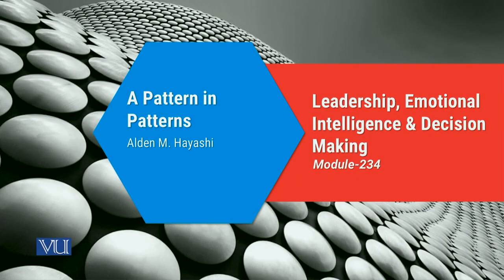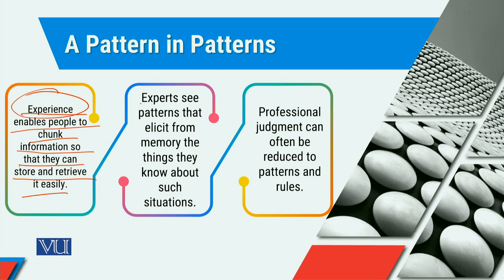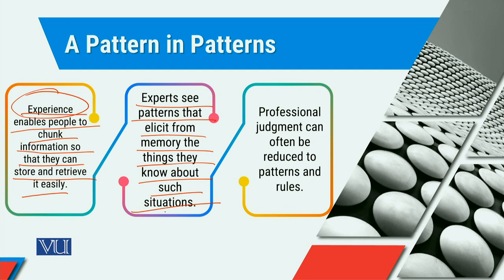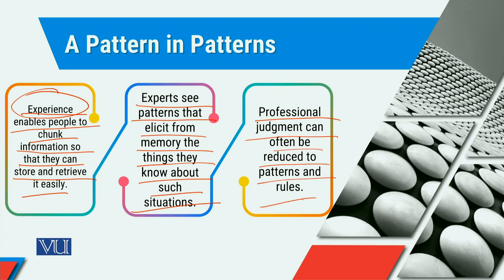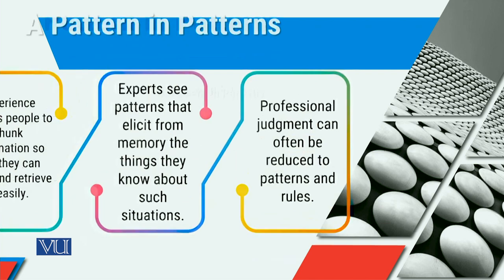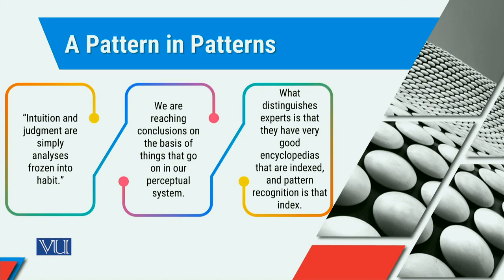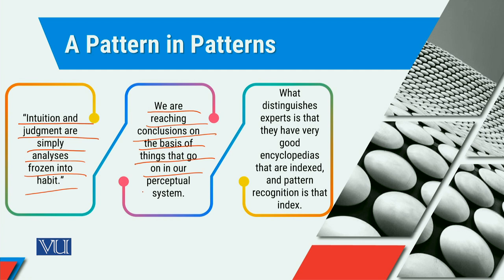MGT714_Topic234 | Leadership, Emotional Intelligence & Decision Making